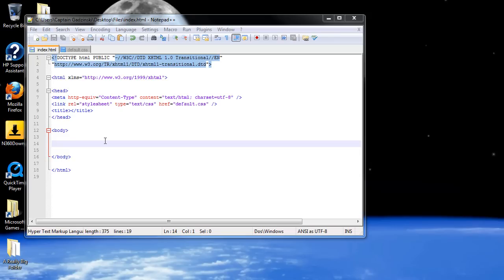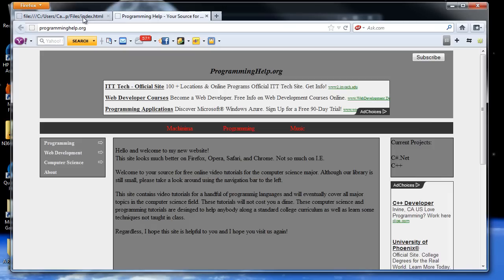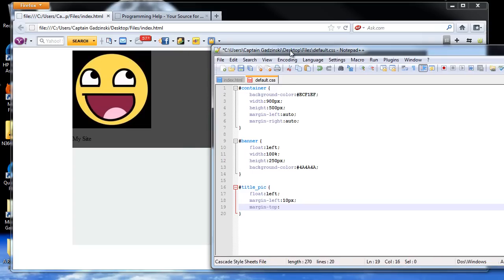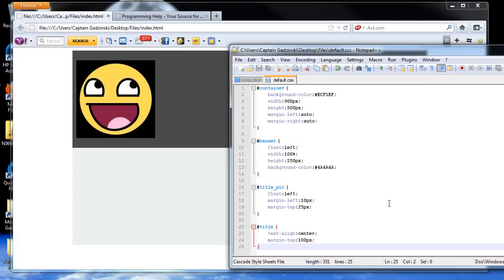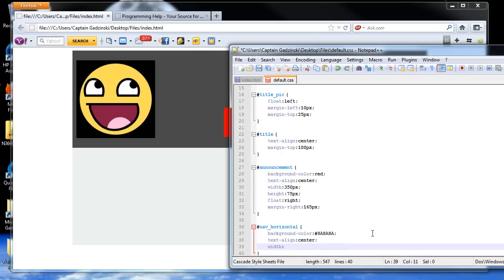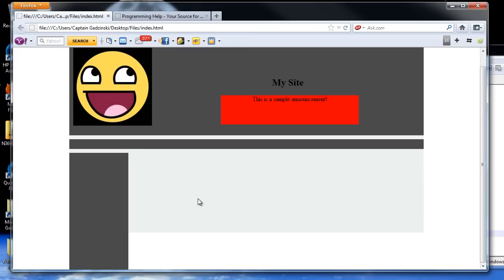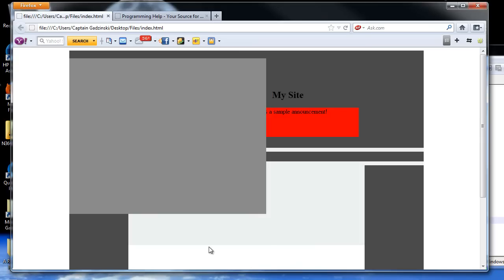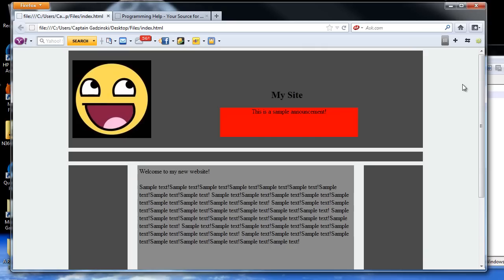CSS Tutorial 10 - Structuring a Website With DIV Tags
This tutorial will cover how to properly organize and structure a website using DIV (division) tags about each section of the page. We will wrap the entire one DIV tag known as the container.